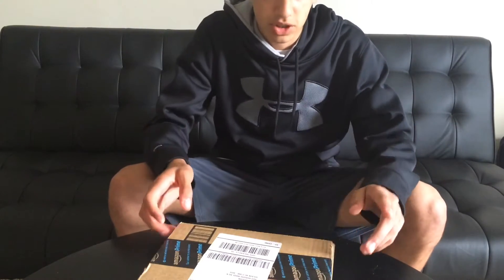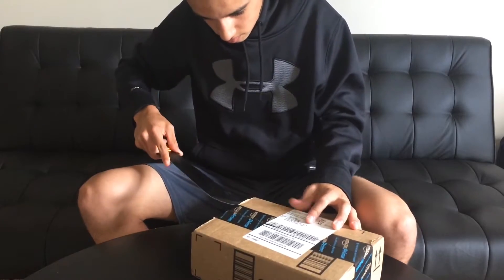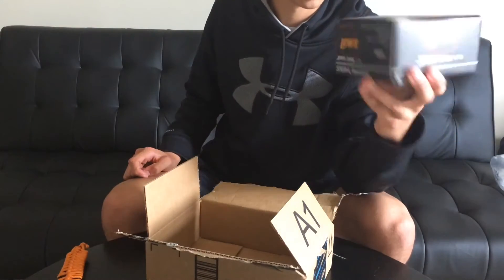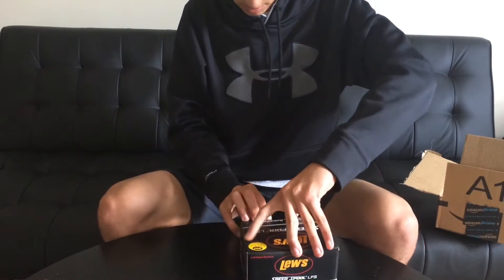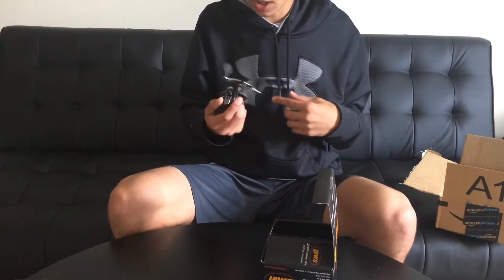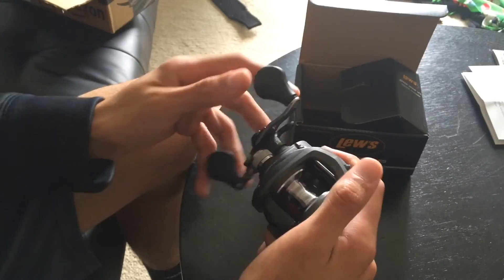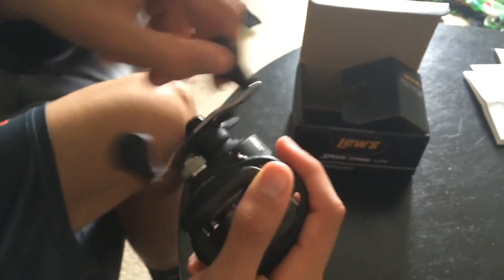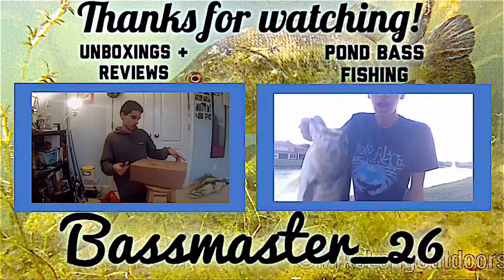Lews LFS speed spool unboxing & review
Just ordered a new speed spool. Thought i would unbox it and show you guys.